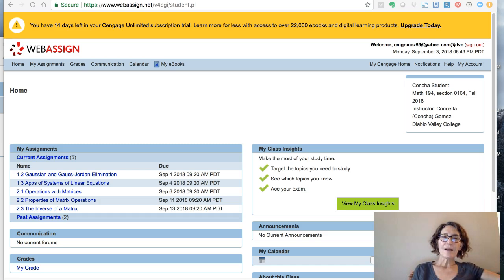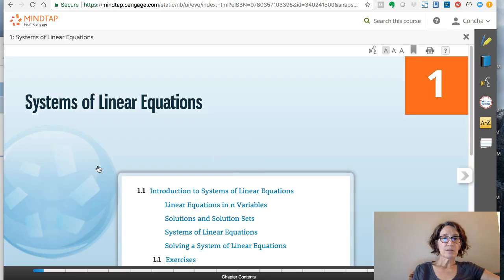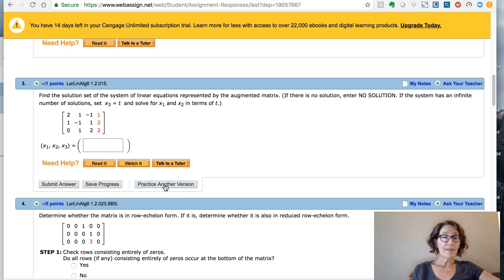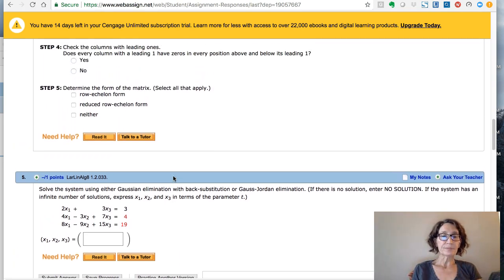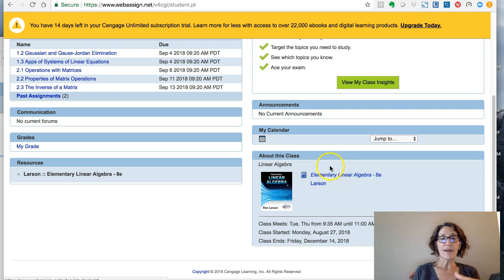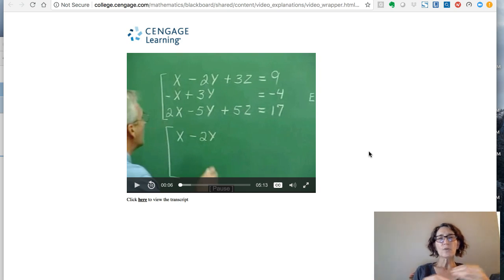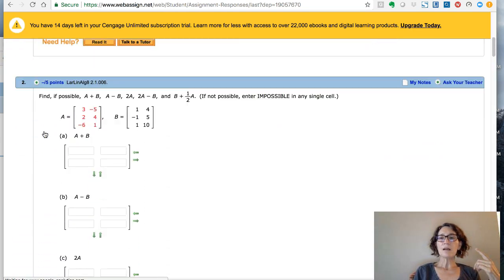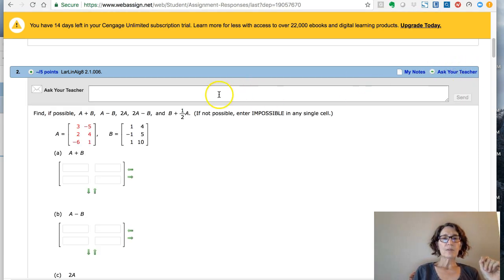Resources in WebAssign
Dr. G. shows her Linear Algebra students some secret features in webassign.